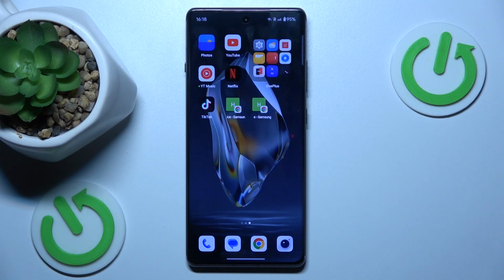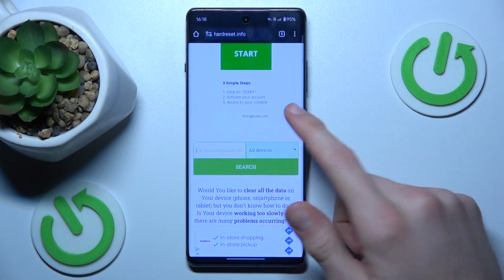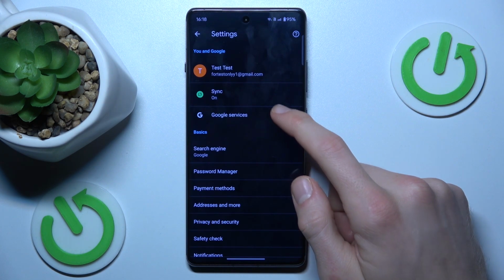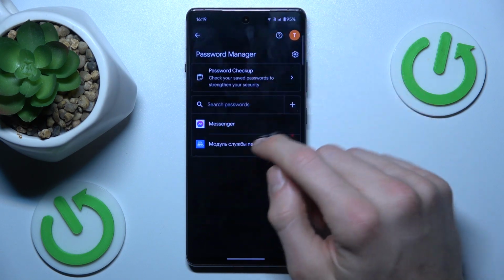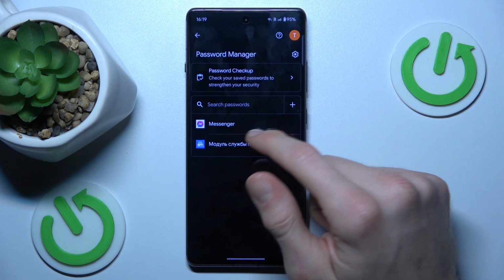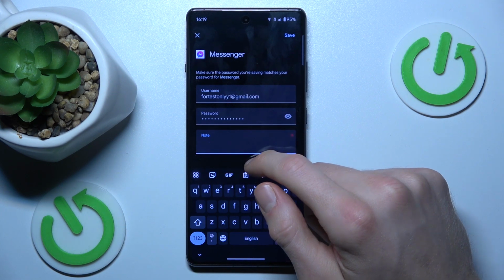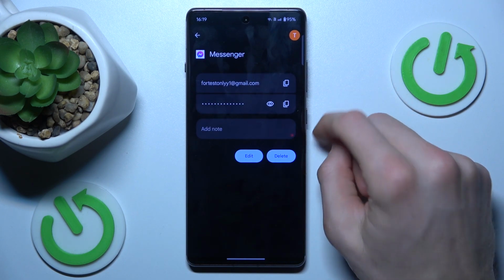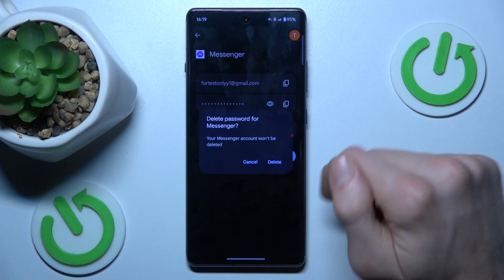How to Manage Google Passwords on OnePlus Ace 3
Learn how to effectively manage your passwords with Google Password Manager on your OnePlus Ace 3 smartphone in this comprehensive tutorial. In this video, we'll guide you through the steps to access, view, edit, and delete saved passwords, helping you stay organized and secure across your accounts. Whether you're looking to streamline your password management or enhance your digital security, this tutorial provides essential guidance for optimizing your experience with Google Password Manager on your OnePlus Ace 3.

How to manage Google Autofill on OnePlus Ace 3? How to find the Google Password Manager settings on the OnePlus Ace 3? How to configure Google Password Manager on the OnePlus Ace 3?